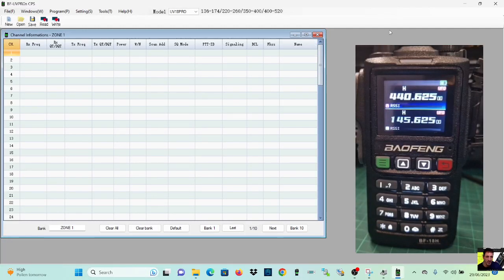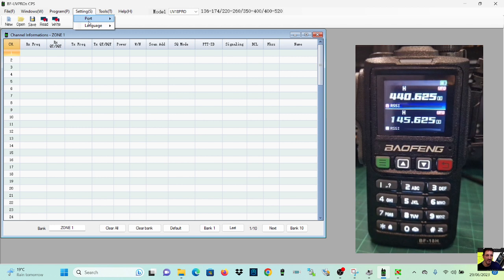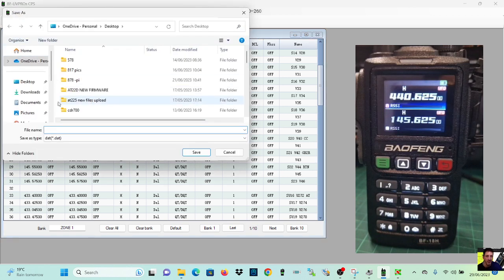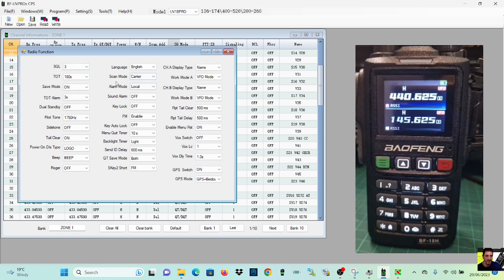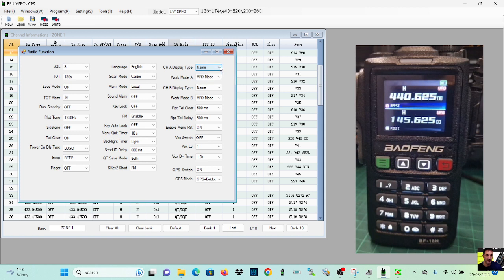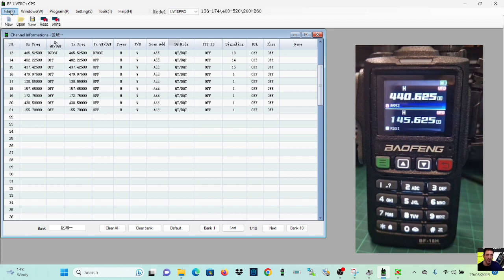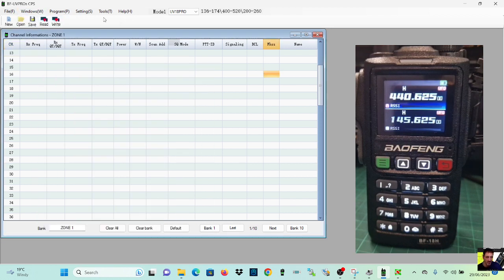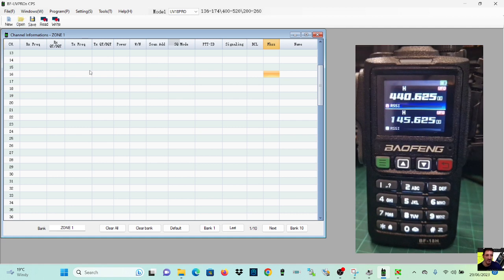BAOFENG UV-18H PROGRAMING USING PC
DOWNLOAD SOFTWARE